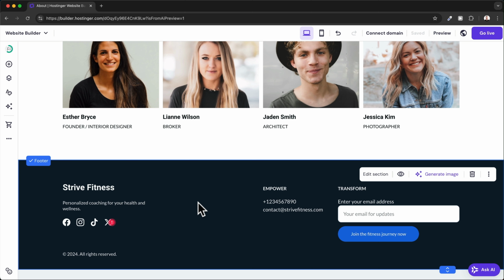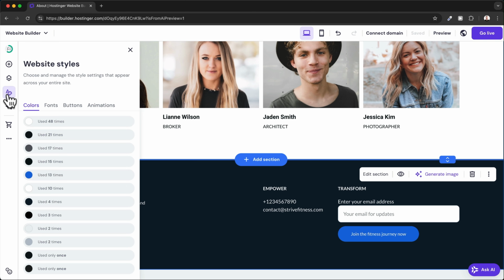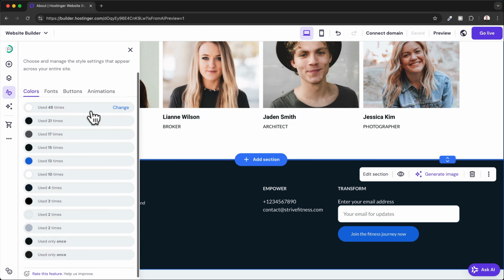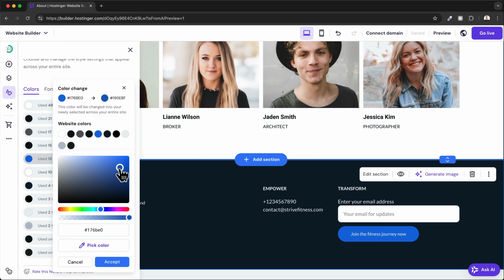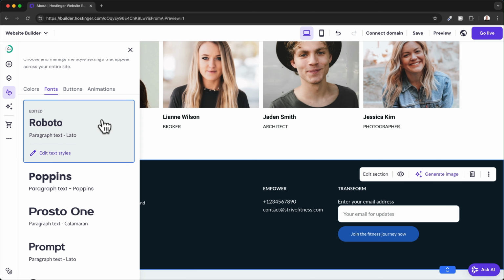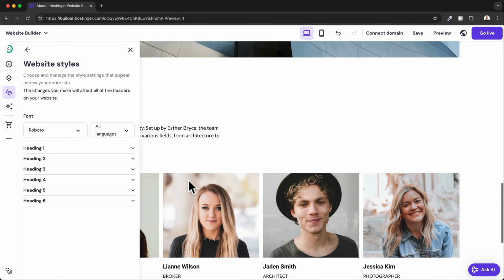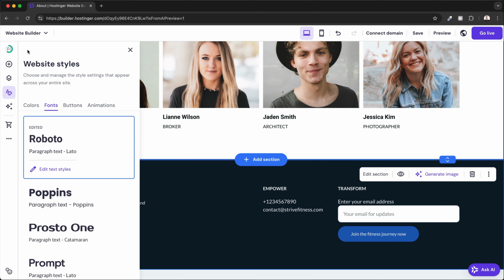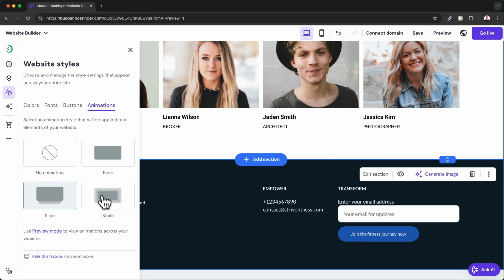Hostinger Website Styles Tutorial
Customize your Hostinger website’s look with ease! Learn how to change colors, fonts, button styles, and animations using the Website Styles settings in Hostinger Website Builder.